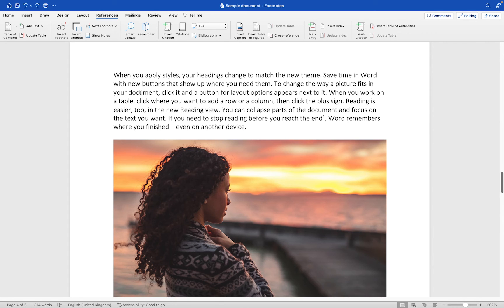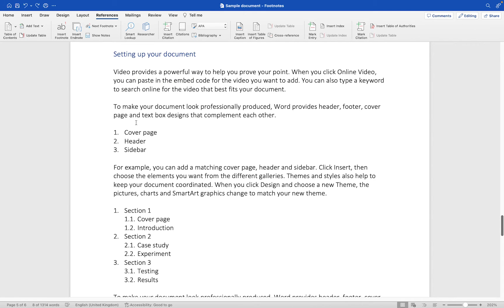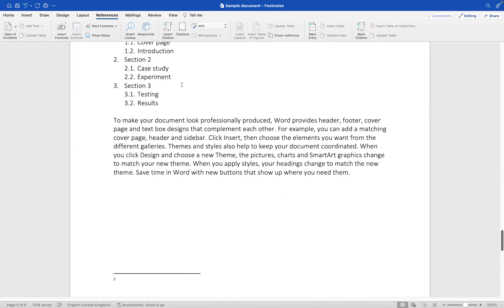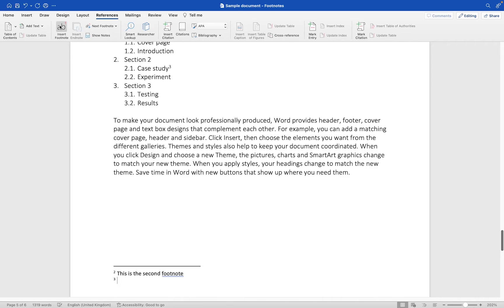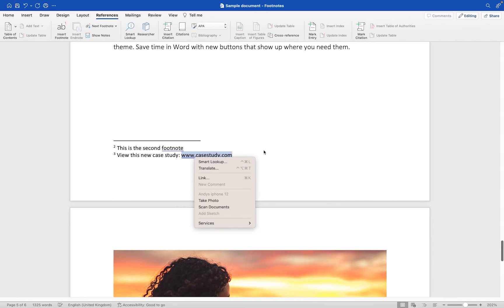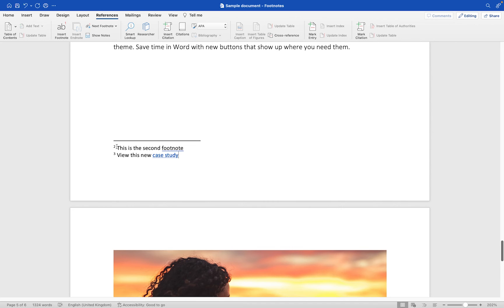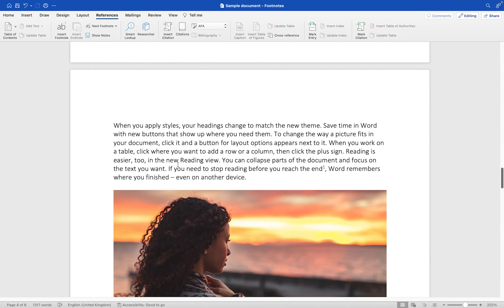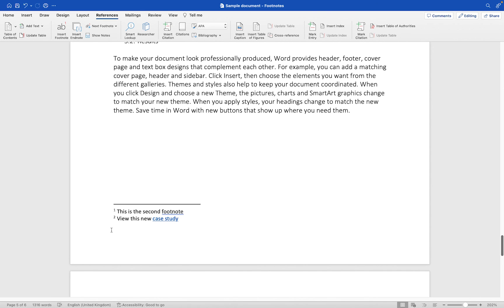How to insert and edit a footnote in Microsoft Word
In this short tutorial, you'll learn how to insert, format and delete footnotes within your Microsoft Word document.

By the end of this tutorial, you'll know exactly how to add footnotes within your document and how to manage them correctly.